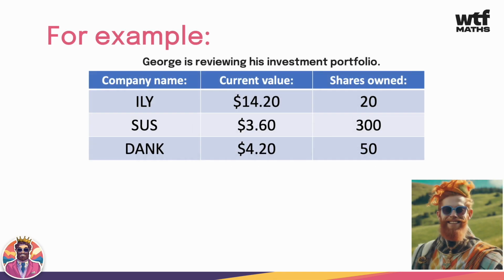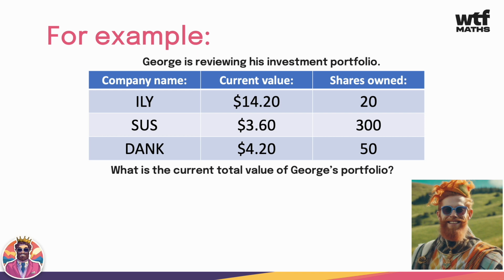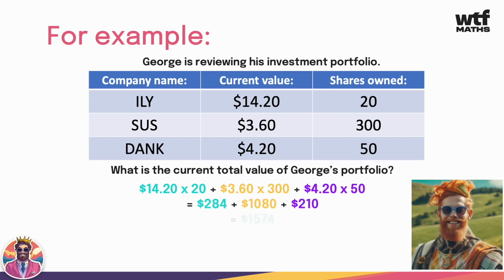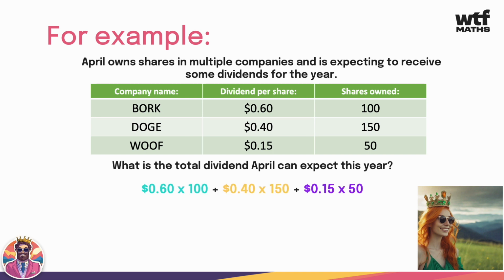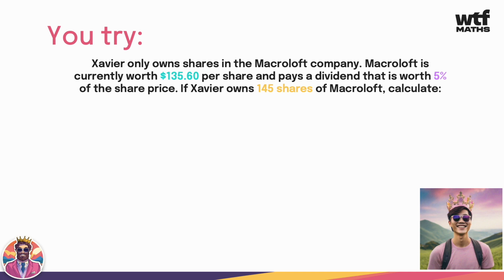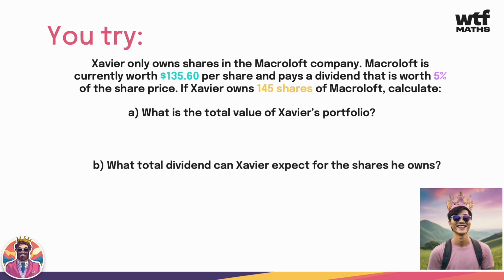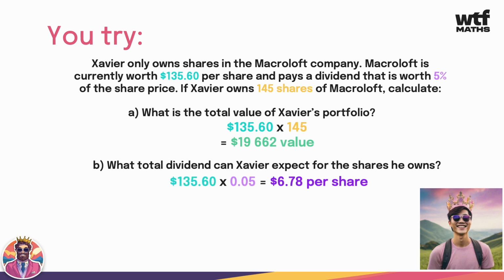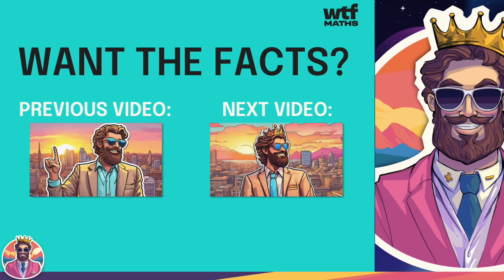How to calculate a dividend and the value of a portfolio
Today we will learn how to find the value of a portfolio as well as the total dividend to be paid.

0:00 - Introduction
0:14 - Portfolio definition and example
1:25 - Dividend example
2:10 - You try!
3:42 - Outro